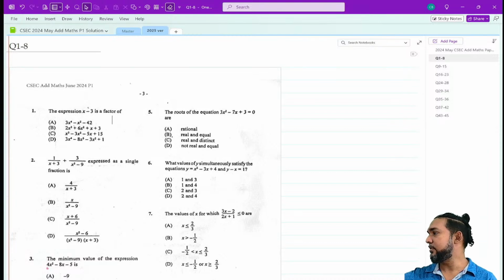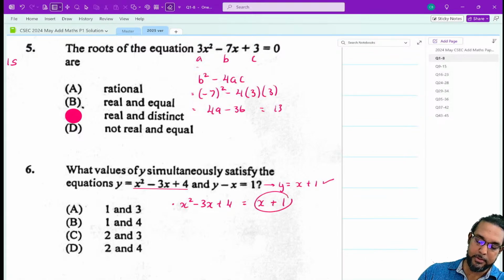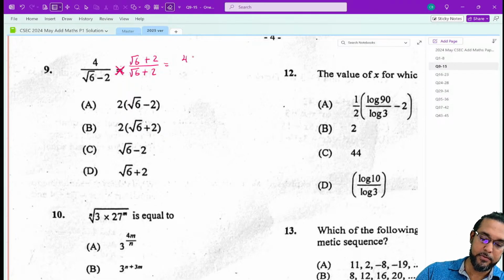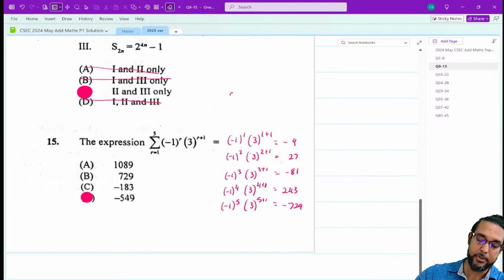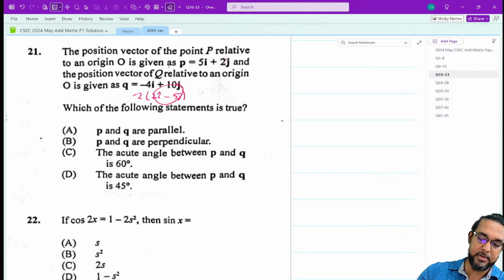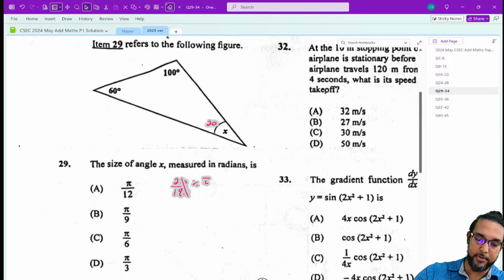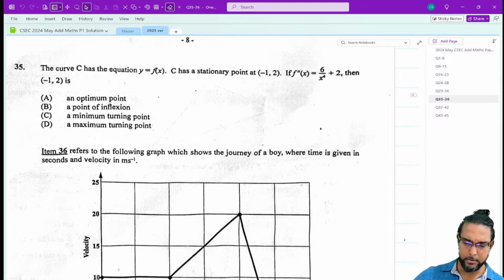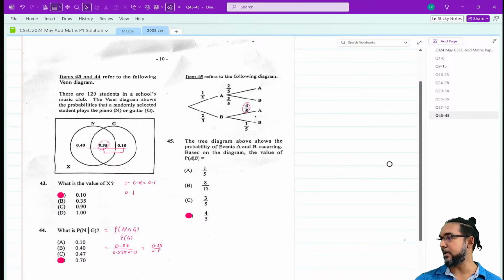2025 06 02 - Add Maths F5 - 2024 May P1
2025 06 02 - Add Maths F5 - 2024 May P1